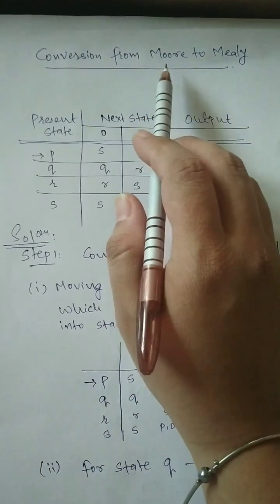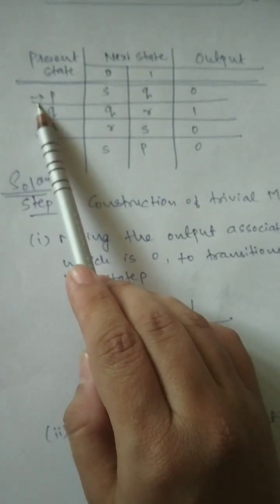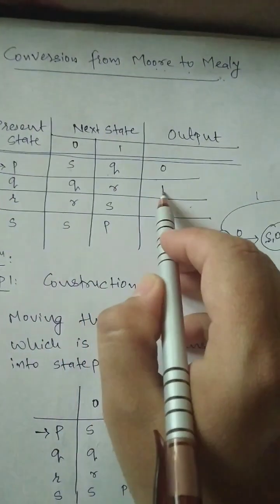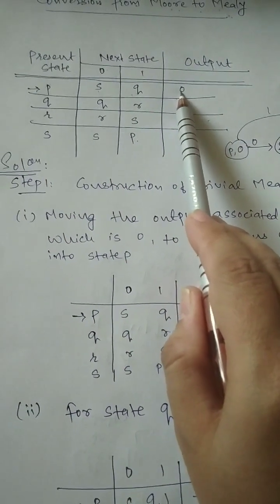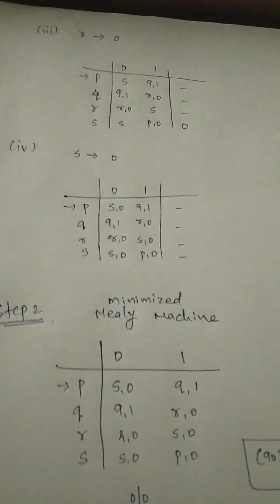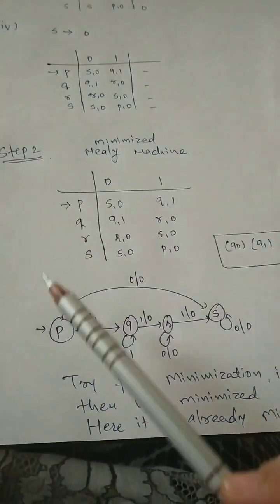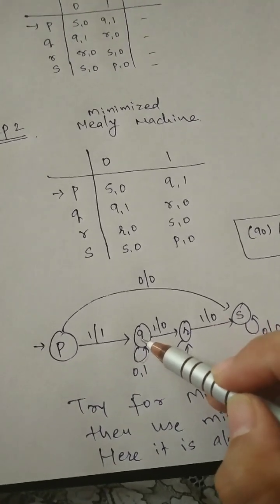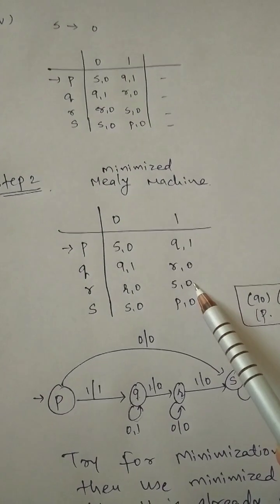Conversion for Moore to Mealy Machine | Theory of Computation | AIT